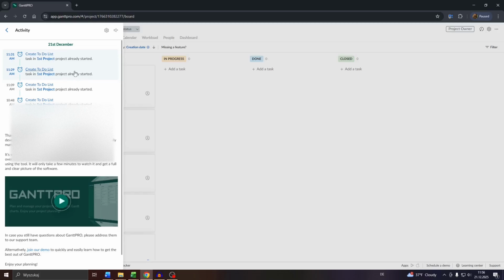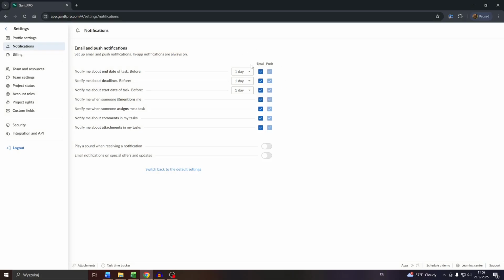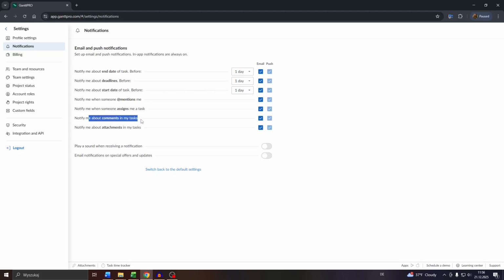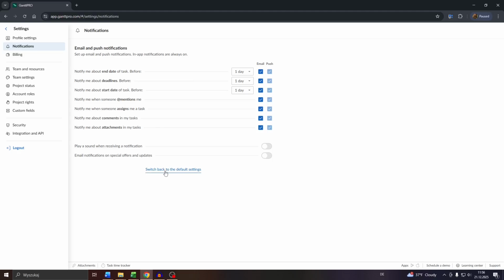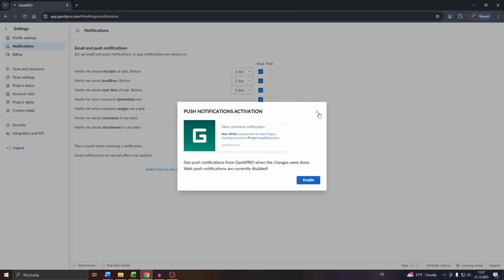How to Customize Notification Settings on GanttPro — Step by Step GanttPro Tutorial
In this tech tutorial we show how to customize notification settings in GanttPro.

If you're interested in learning more about how to use GanttPro, you may learn how to switch to 12h format on GanttPro, too, in this tutorial